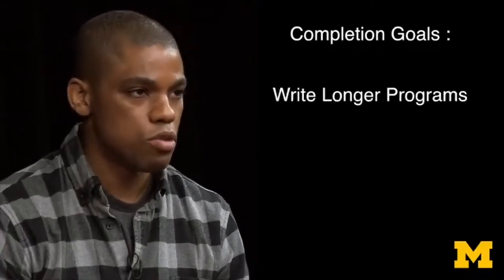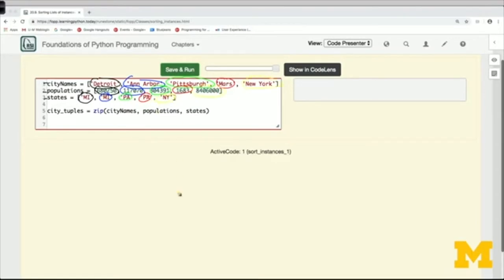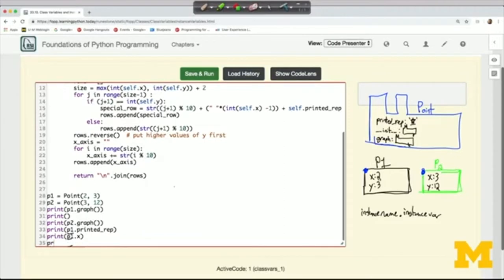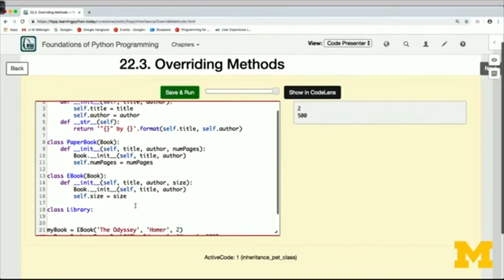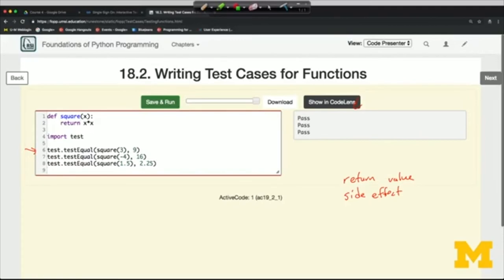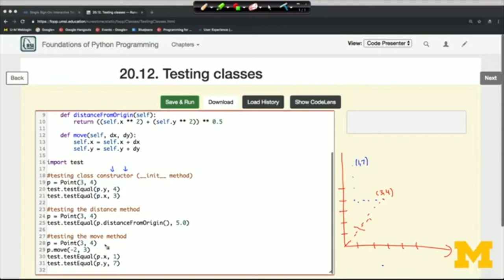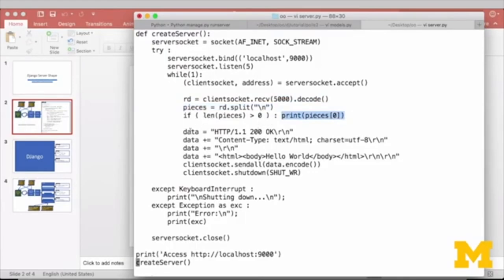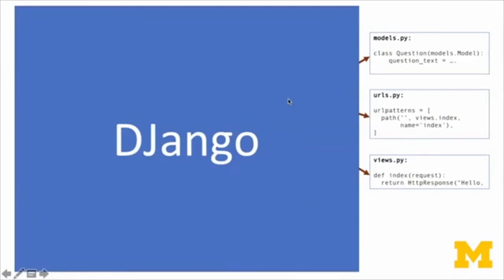Python Programming Specialization For Beginners | Python Full Course [Course #4 of 5]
This is the fourth of five courses in the Python 3 Programming Specialization.

🕑TIME STAMP

CLASSES
0:00:00 Welcome to Python Classes and inheritance
0:09:41 Constructing Classes
0:26:05 Objects and Instances

INHERITANCE
0:45:03 Inheritance

UNIT TESTING AND EXCEPTIONS
1:12:45 Writing test cases
1:45:08 Exceptions
1:51:56 Way of the Programmer Django

This course introduces classes, instances, and inheritance. You will learn how to use classes to represent data in concise and natural ways. You'll also learn how to override built-in methods and how to create "inherited" classes that reuse functionality. You'll also learn about how to design classes. Finally, you will be introduced to the good programming habit of writing automated tests for their own code.

The course is best-suited for you if you are already familiar with Python fundamentals, which are covered in the "Python Basics" and "Python Functions, Files, and Dictionaries" courses (courses 1 and 2 of the Python 3 Programming Specialization). It is optional to have taken the "Data Collection and Processing with Python" course (course 3 of the specialization), but knowledge of retrieving and processing complex nested data is helpful.